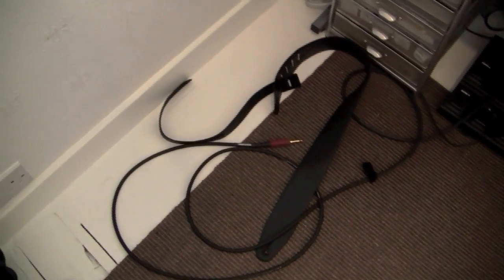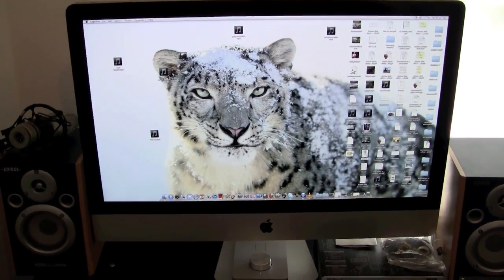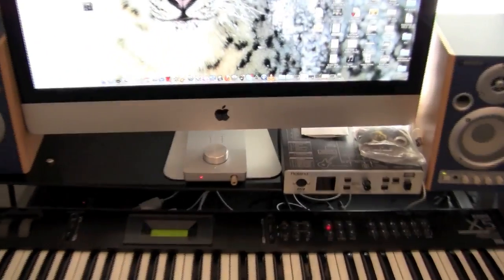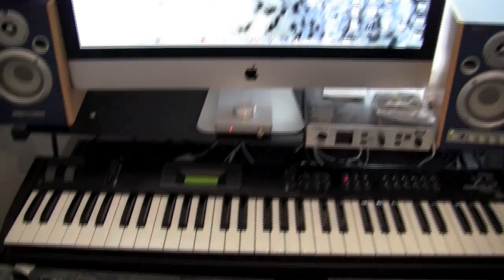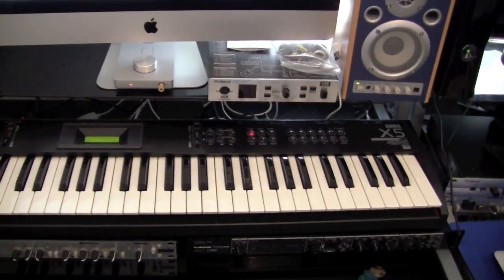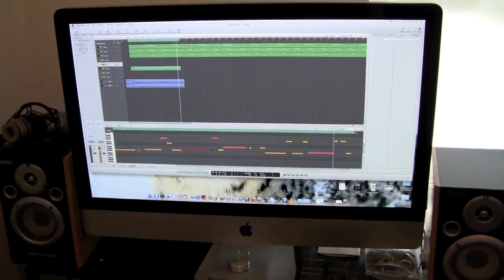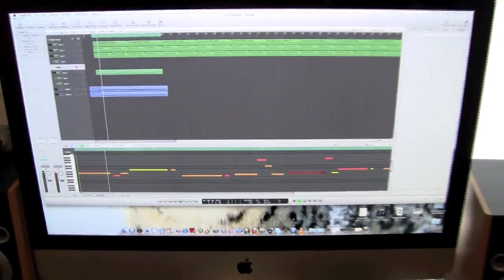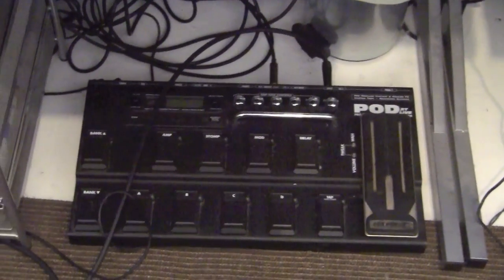Home Studio Tour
Hi guys, just wanted to put this vid up as a response to your questions regarding the gear I use and set up etc. Hope this sheds some light on the subject and hope you enjoy the video!